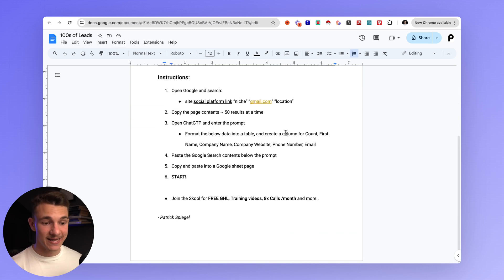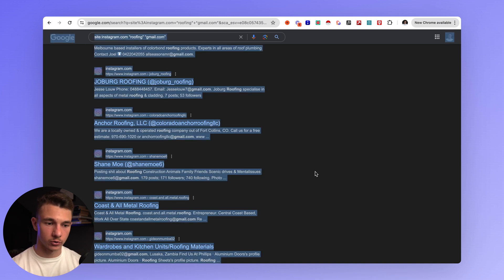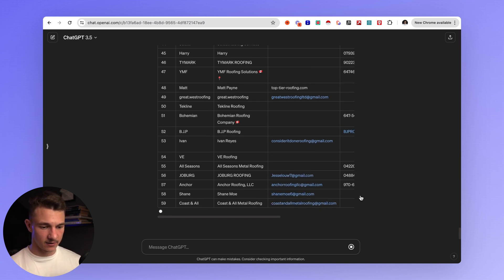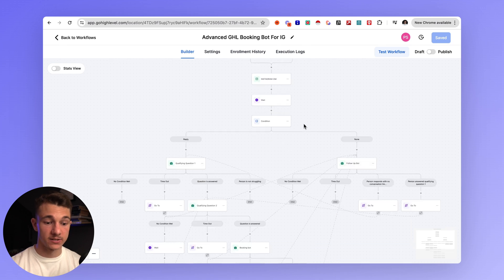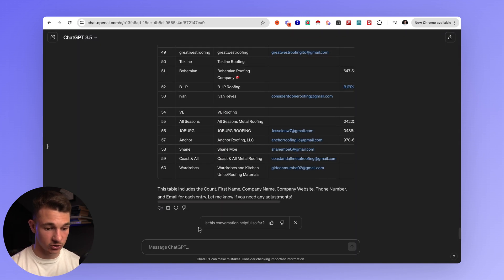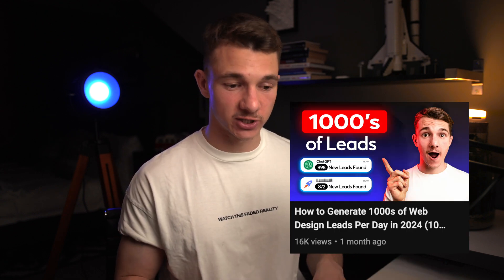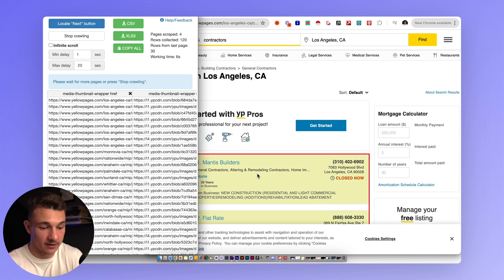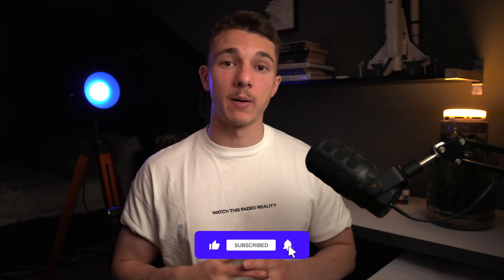How To Get FREE Unlimited Web Design Leads With ChatGPT in 2025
The ONLY Video you Need to Get Unlimited Leads!

How To Get FREE Web Design Leads Using ChatGPT in 2024.
Watch this video to generate as many leads as you want without using overused lead generation websites.

00:00 Intro